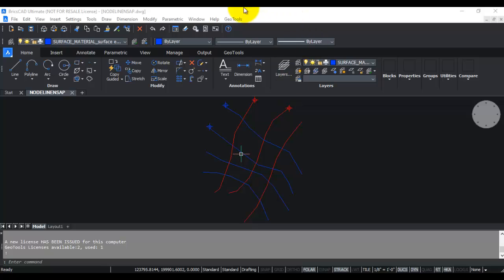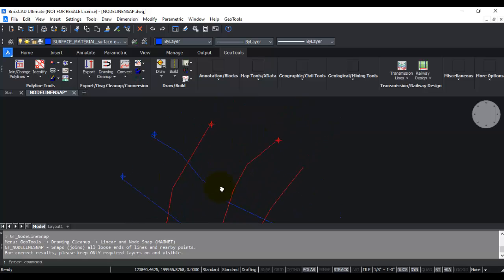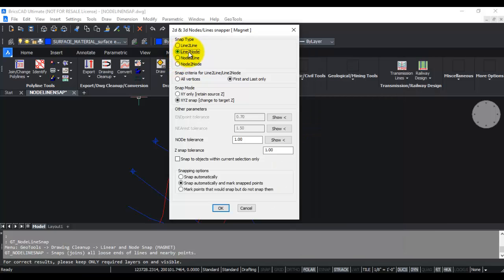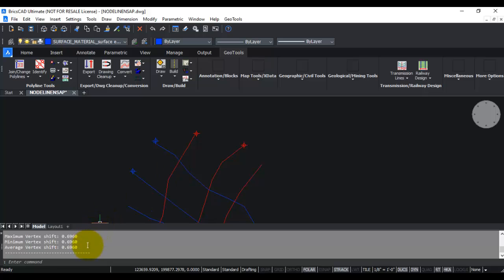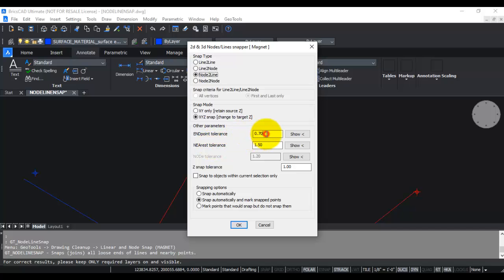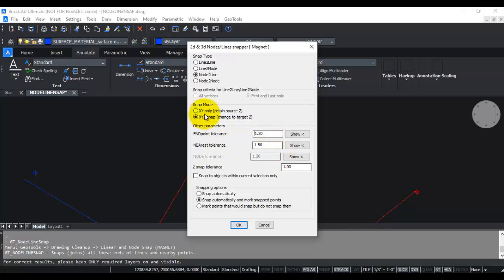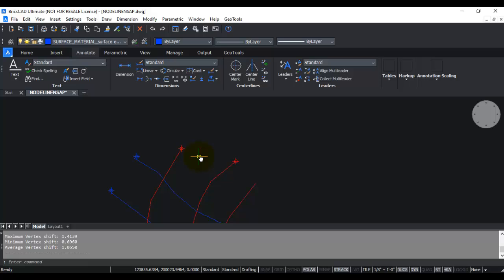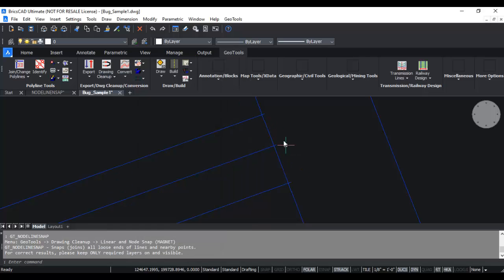GeoTools Tutorials: Clean your Under-Shoots, Overshoots & Dangle Errors | GT_NODELINESNAP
In this video we are going to cover GT_NODELINESNAP command in GeoTools for AutoCAD, BricsCAD, ZWCAD and ARES Commander Software.
Command Description:
The GT_NODELINESNAP is just the map cleaning tool users have been waiting for!

Undershoots, overshoots, dangle errors, unexpected (and incorrect) Z snaps and similar map data imperfections are now resolved in BricsCAD and AutoCAD with just a click on the button.

This is just one of the 400 tools that the 260$ GeoTools license provides you with.

Gain the competitive edge by fast-tracking your geo-data processing and management tasks.

365/8, “Hasmitha Avenue”, First Floor
16th Main Road, Jayanagar 4T Block,
Bengaluru – 560 041, India.